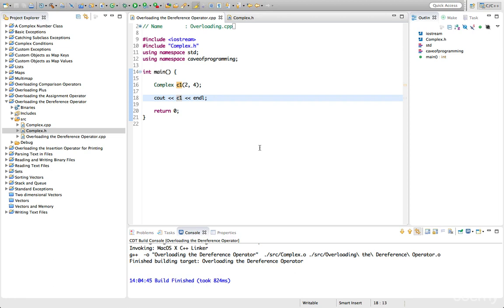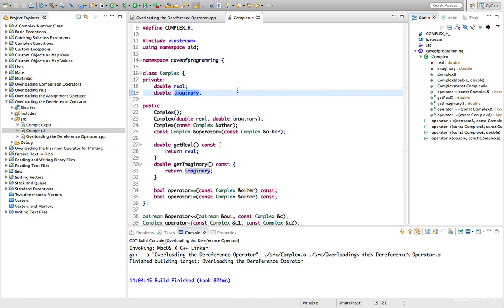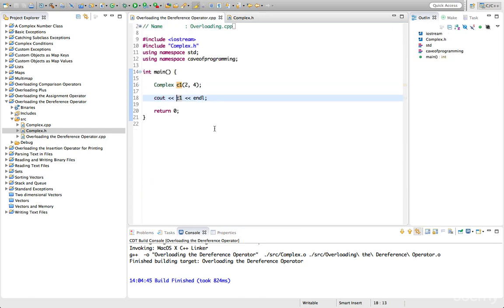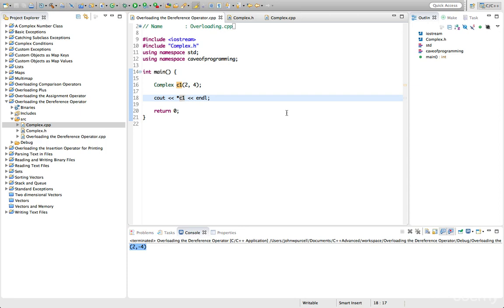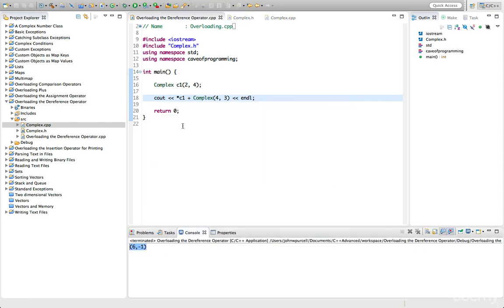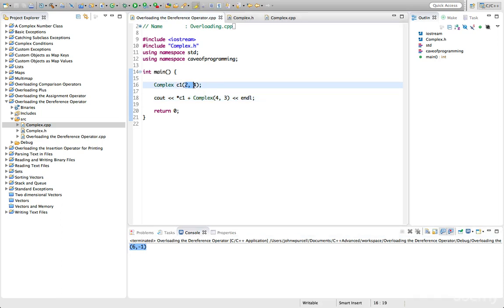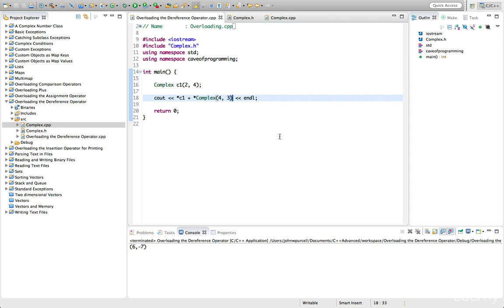Learn Advanced C++ Programming overloading the dereference operator